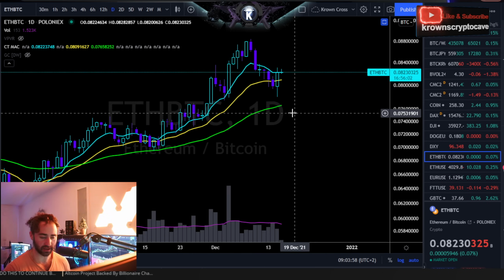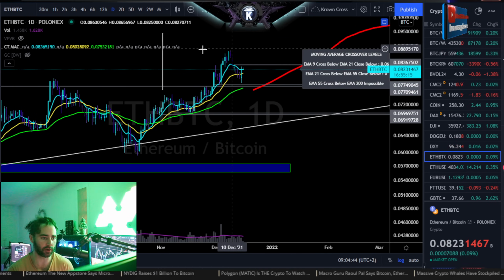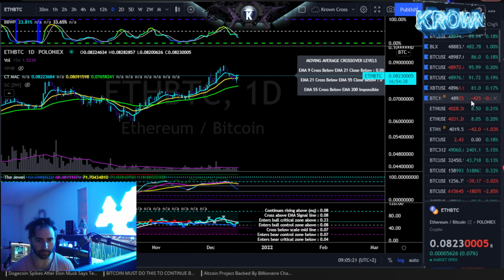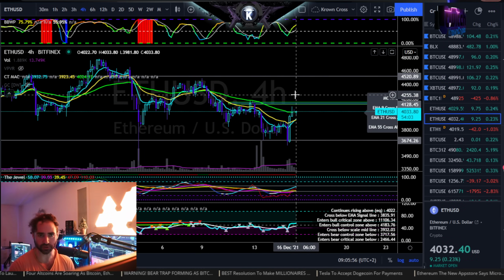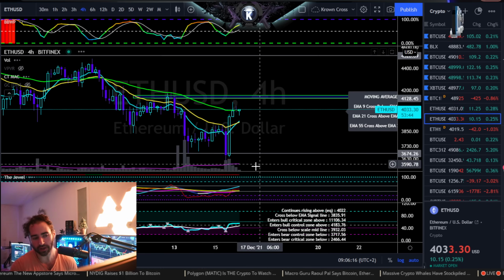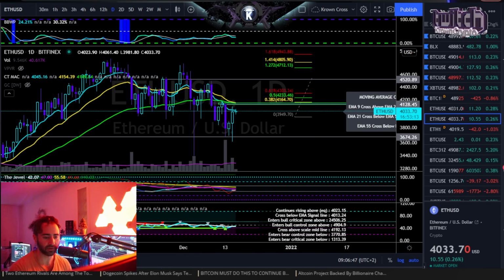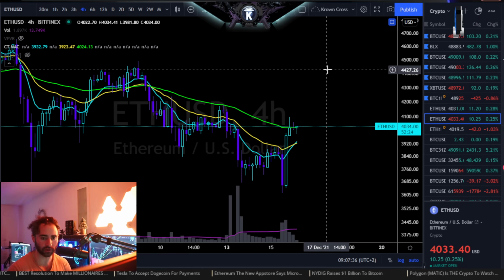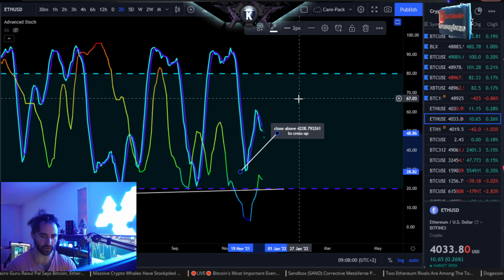Ethereum Will Explode If This Signal Happens Today.